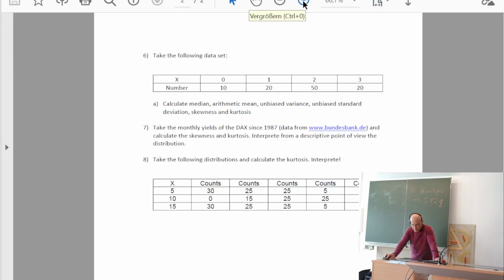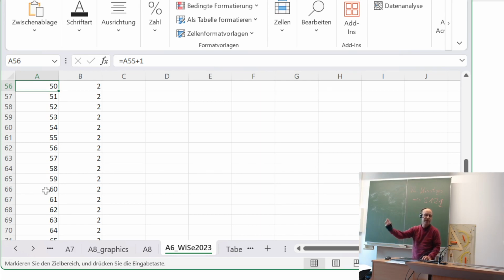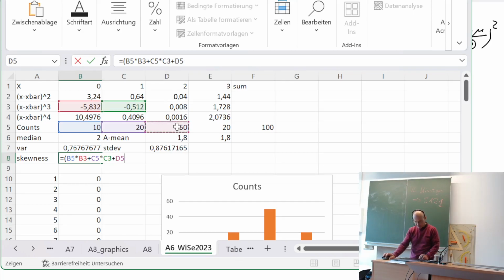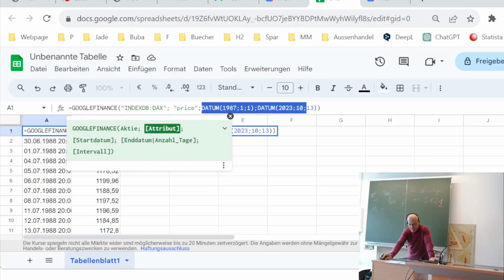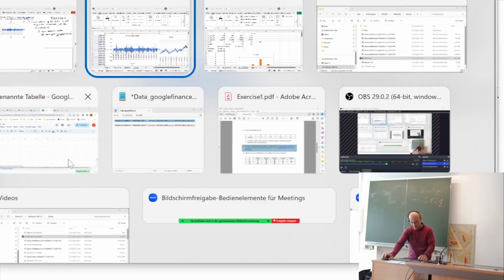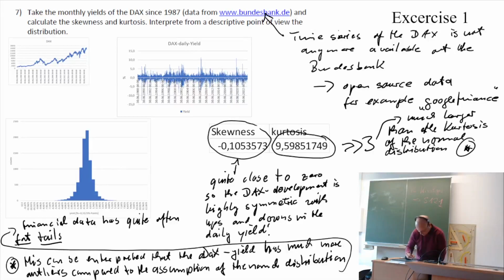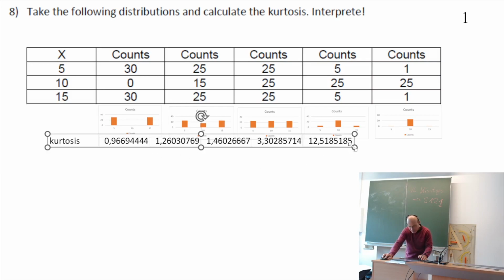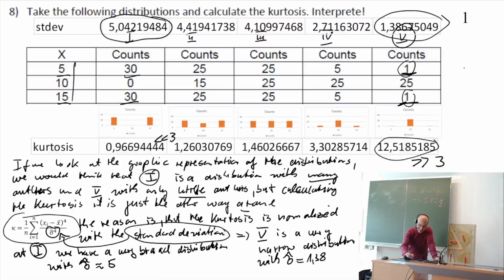AdvancedStatisticsB WiSe2023 P6 20231016